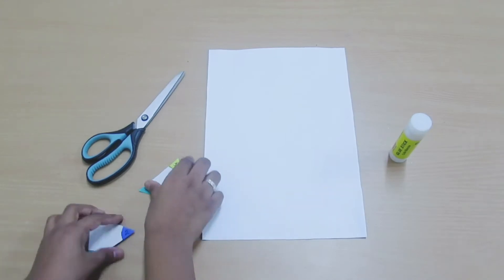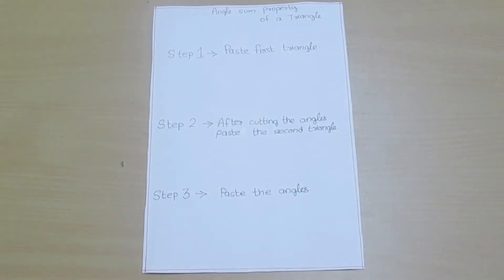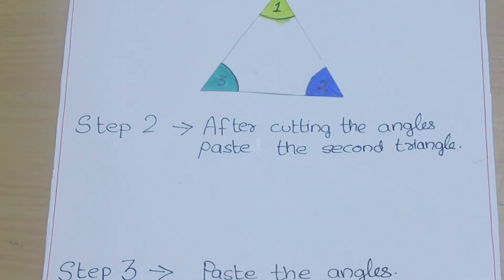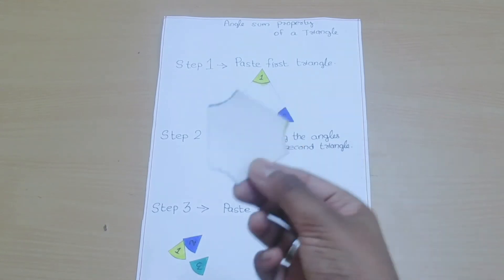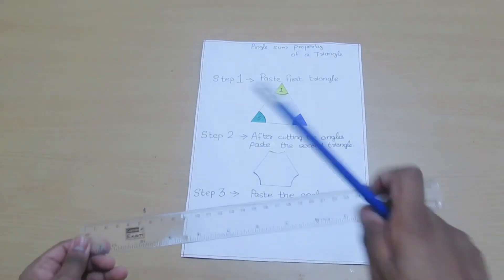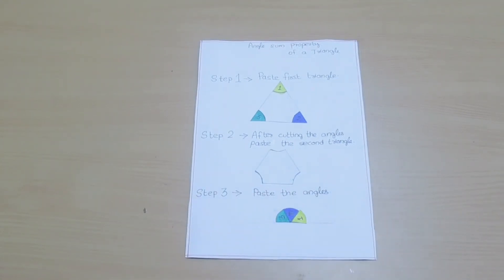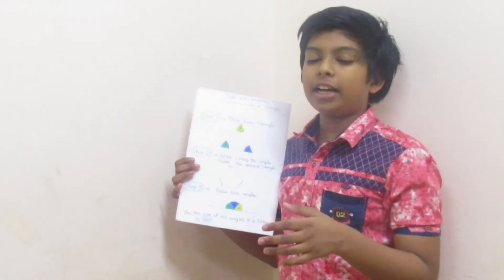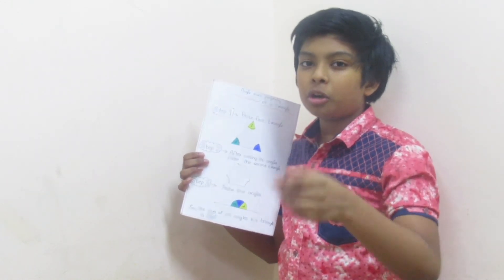How to verify angle sum property of a triangle | Maths Activity | Aswin Arun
In this video, Im doing a maths activity to verify the angle sum property of a triangle.

For more educational videos, please watch my videos in the below link

URL: InShot